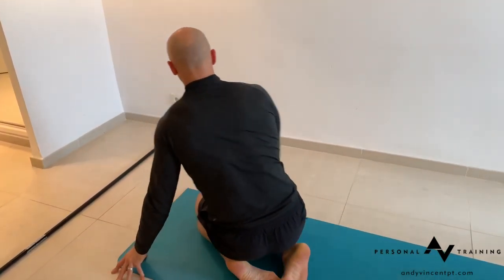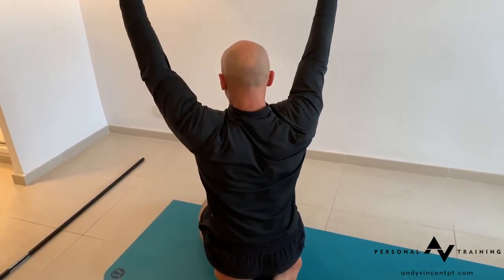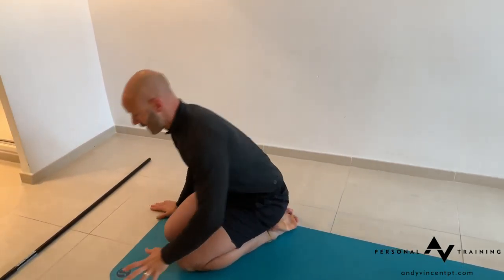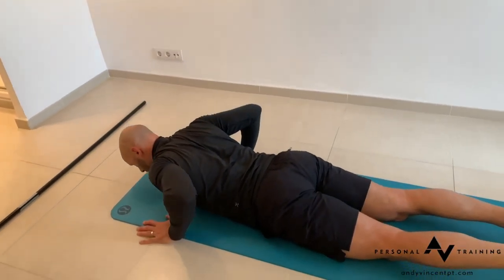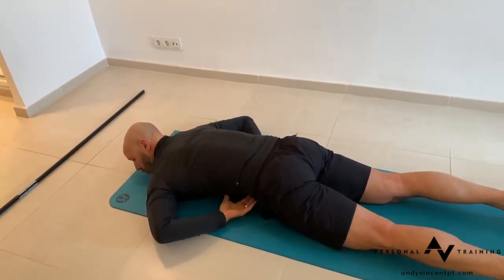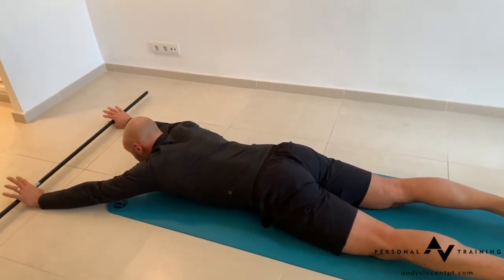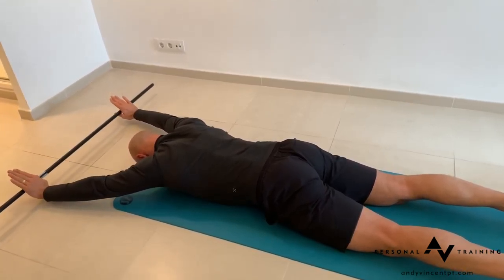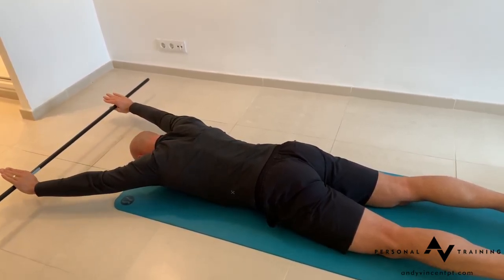Prone scapula positioning - using dowel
This video is about Prone scapula positioning - using dowel

WHY HITT MIGHT NOT BE RIGHT FOR YOU
HOW TO GET ROCK HARD ABS USING SCIENCE